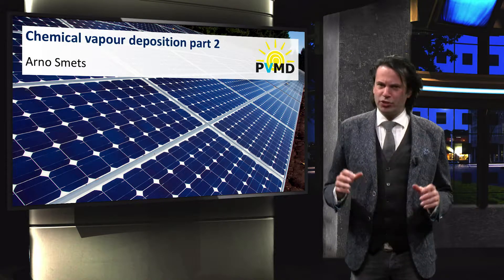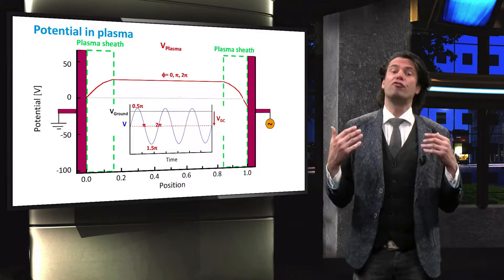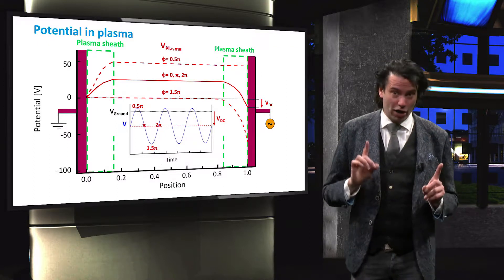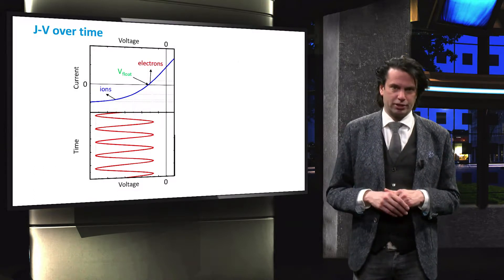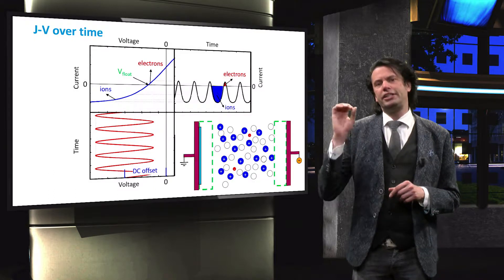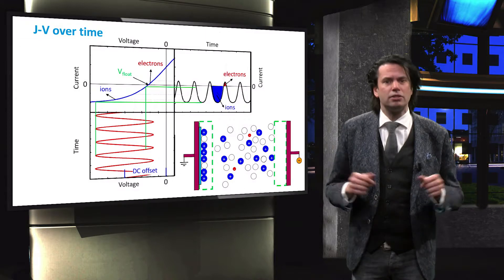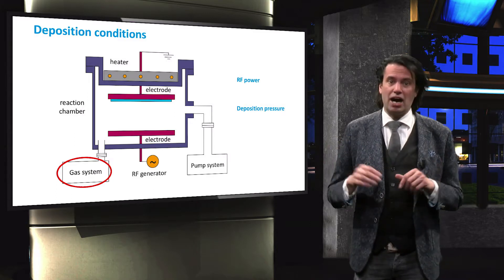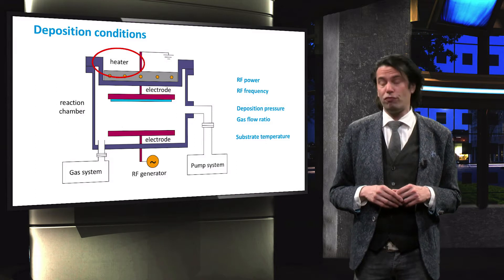PV2x_2017_3.3.2_PECVD_Part_2